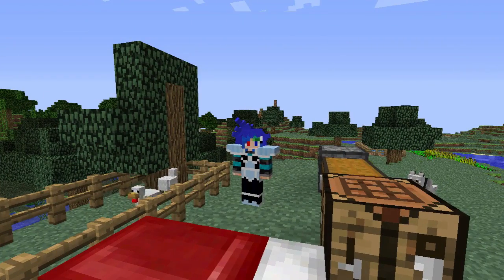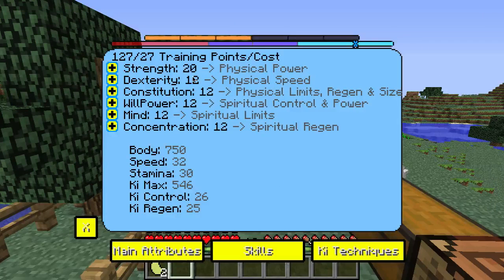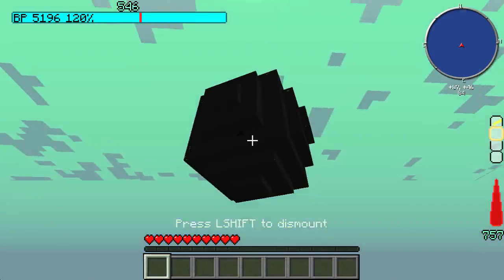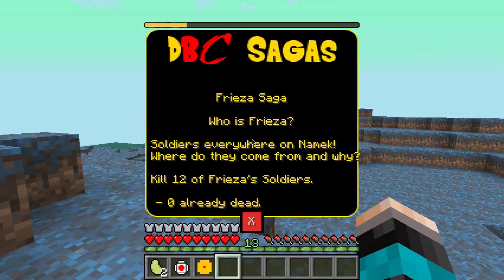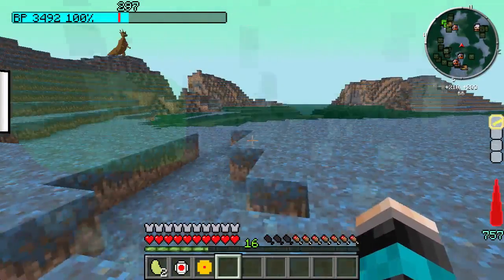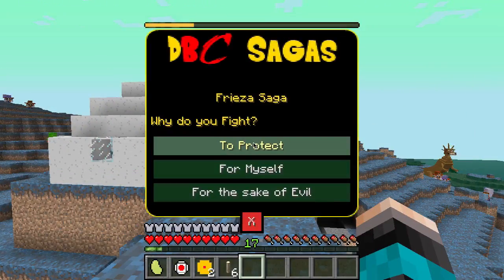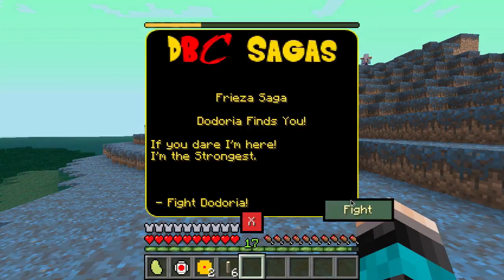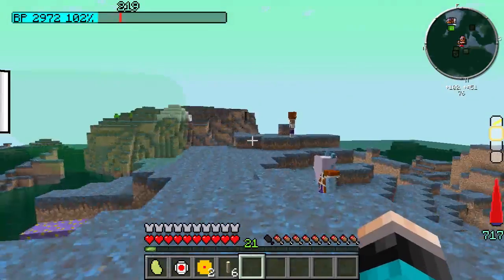Minecraft: Dragon Block C: "Cui, Dodoria & Zarbon!" |Ep.7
Today we finally get to Namek! Namek is a ok place, we got the Namekians, Dinosaurs, giant dragon balls, blue leaves from there trees! What could be better!? Well, we have to fight some of Friezas soldiers who have invaded and then we face off agains Cui, Dodoria and Zarbon! Time to kick some evil booty!

Enjoy while you are here, you wont be disappointed!